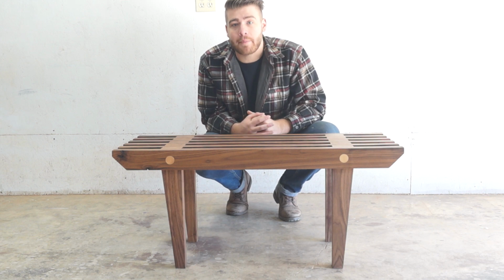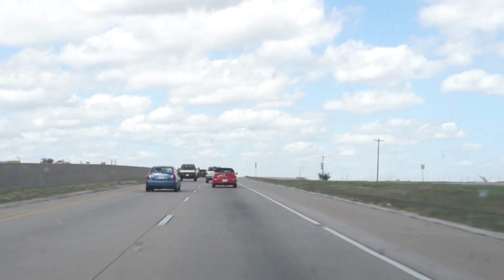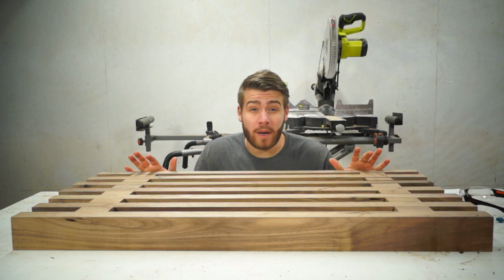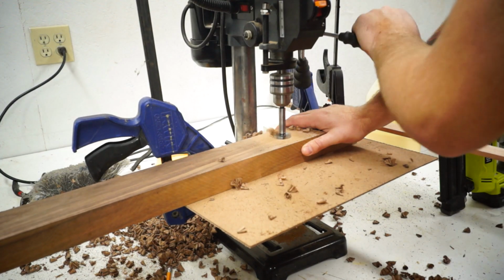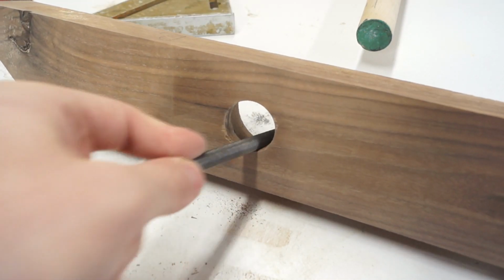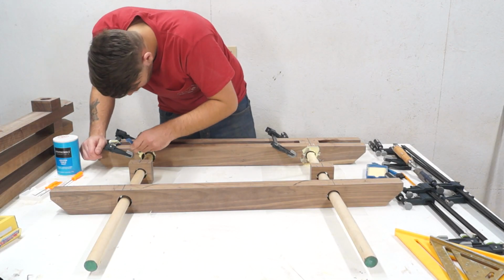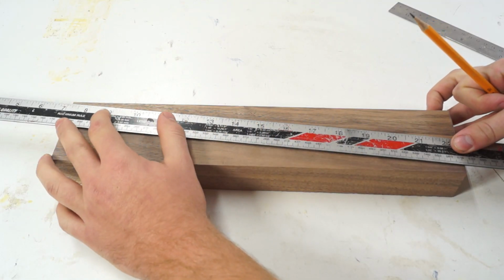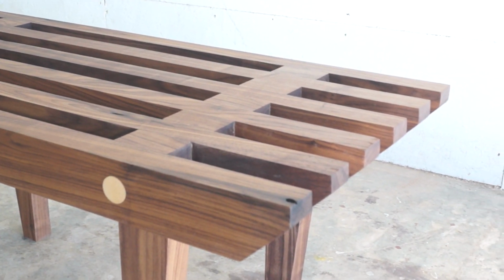DIY Mid-Century Modern Slatted Coffee Table | Modern Builds | EP. 49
Today on Modern Builds, I'll be making a Mid-Century inspired slatted coffee table from solid walnut and maple dowels. This design could easily be made using 2x4 pine as well. For more information and step by step directions, be sure to check out the written article.